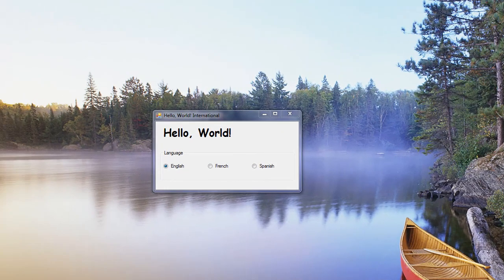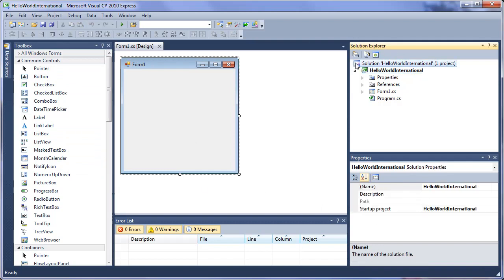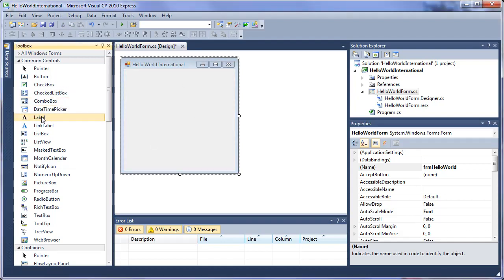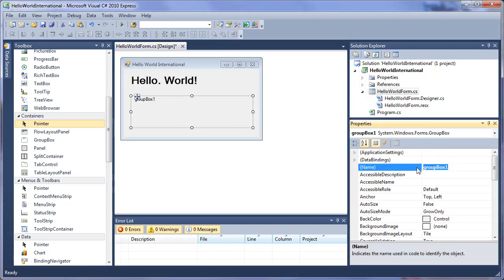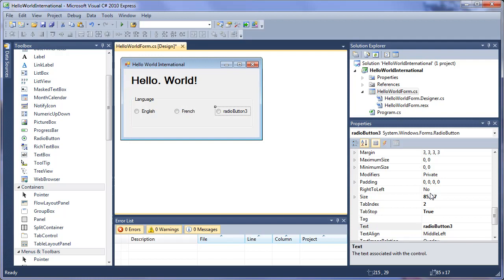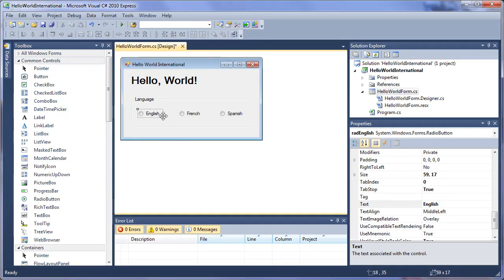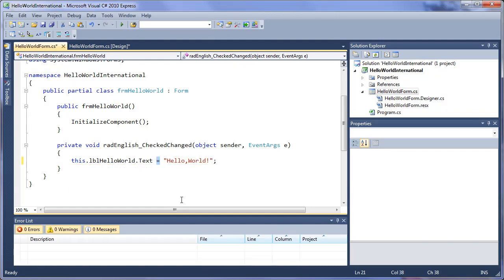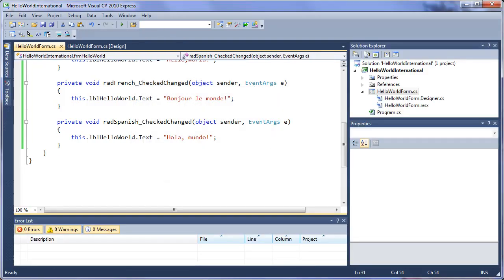Hello World International C#